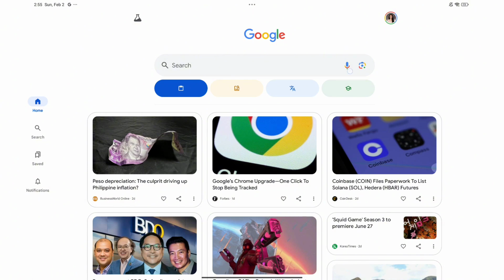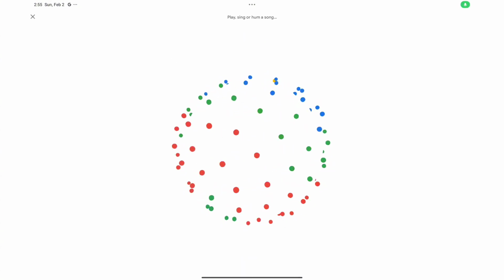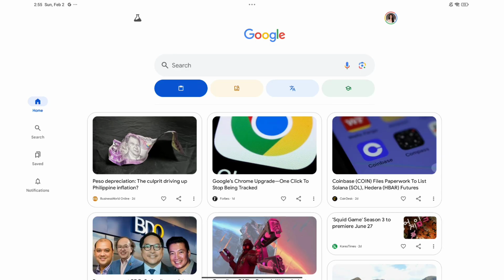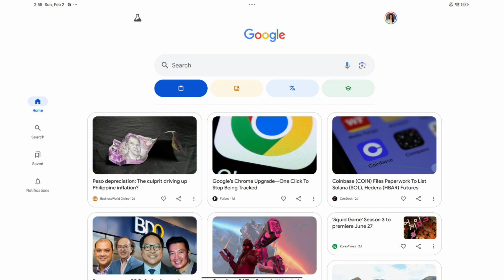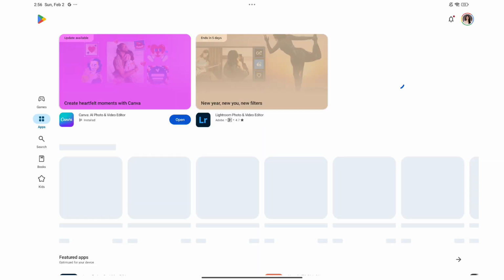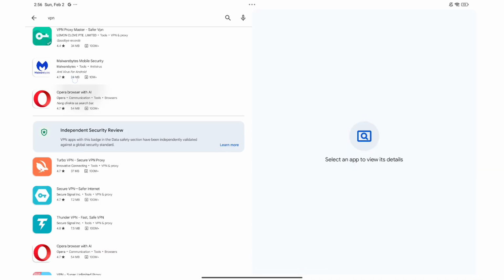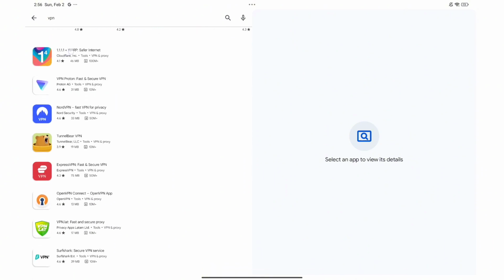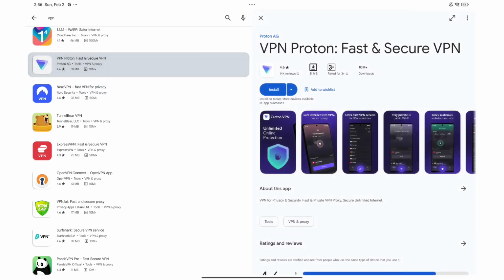HOW TO FIX GOOGLE VOICE NOT AVAILABLE IN YOUR COUNTRY NEW UPDATED 2025 GUIDE!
Are you trying to access Google Voice, but getting the frustrating message that it's not available in your country? Don’t worry! In this updated 2025 guide, we’ll show you the steps to bypass this restriction and get Google Voice working, no matter where you are. From using VPNs to setting up an eligible Google account, we’ll walk you through everything you need to know to resolve this issue.

🔹 What You’ll Learn in This Video:

How to fix the "Google Voice not available in your country" issue in 2025
Step-by-step instructions for using a VPN to access Google Voice
How to change your Google account region and make it eligible for Google Voice
Tips for setting up a Google Voice account if it’s unavailable in your country
Alternative solutions to use Google Voice features even if it's restricted in your location
🔹 Why You Might Be Getting the "Not Available in Your Country" Error: Google Voice is only available in certain countries, and users in regions outside those countries may encounter the "not available" error. Some common causes include:

Region restrictions: Google Voice is not supported everywhere, and it may be blocked based on your location.
Account settings: Your Google account might be registered in a region where Google Voice isn’t supported.
Device compatibility: Certain devices may also prevent access to Google Voice services in restricted regions.

Anyone trying to use Google Voice outside of supported countries in 2025
Google Voice users encountering region-restriction issues
People who need a reliable way to make calls and texts via Google Voice but can't access it in their country
Tech enthusiasts looking for solutions to bypass geographical restrictions
🔹 Key Takeaways:

A complete, easy-to-follow guide for fixing the "Google Voice not available in your country" error
How to use VPNs to access Google Voice from unsupported regions
How to change your Google account region to one where Google Voice is available
A workaround for setting up Google Voice even when it’s unavailable in your country
Tips for troubleshooting other issues that may prevent access to Google Voice